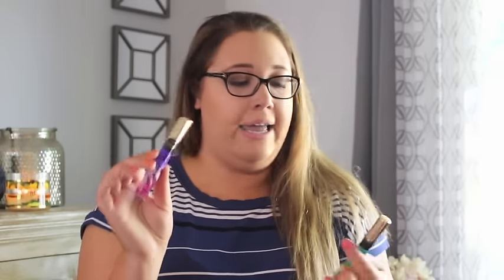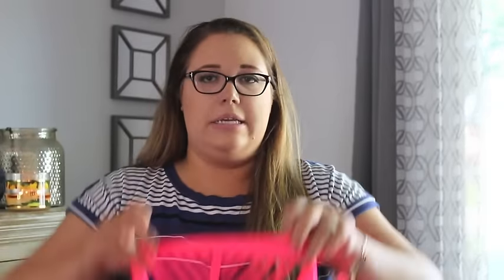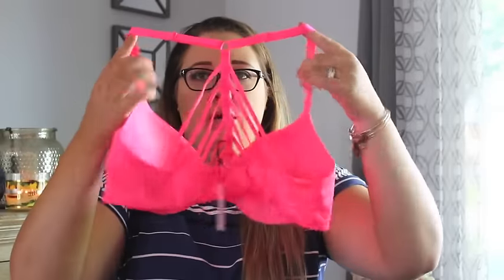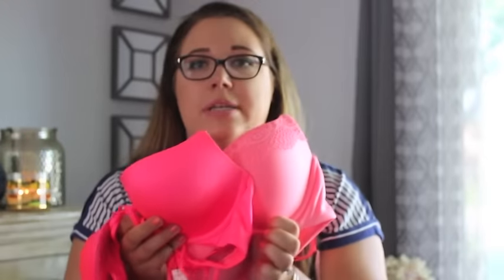Victoria's Secret Semi Annual Sale I June 2016 I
~Just a twenty-something girl trying to find herself in this crazy world~
Wanna know where else you can find me?